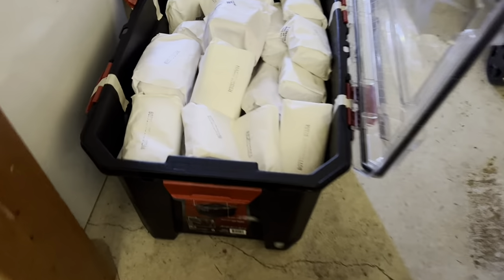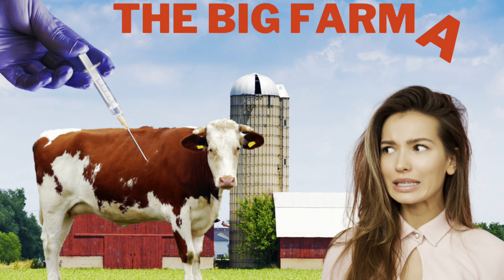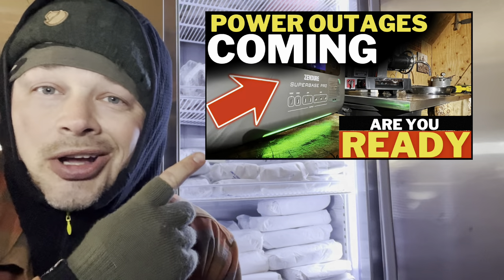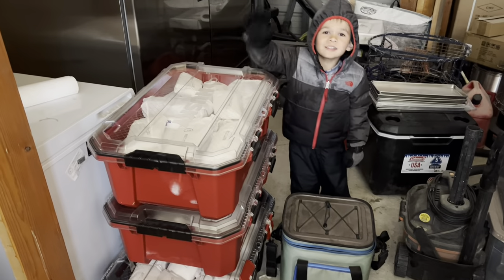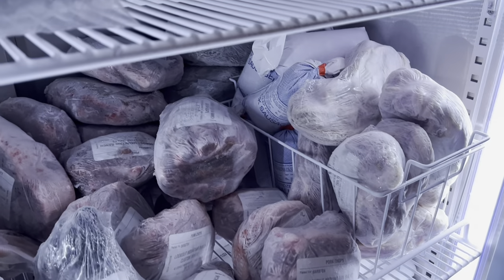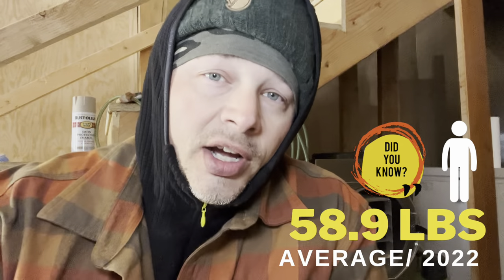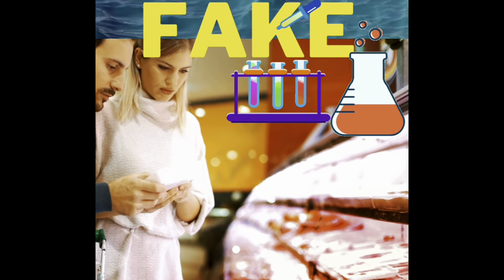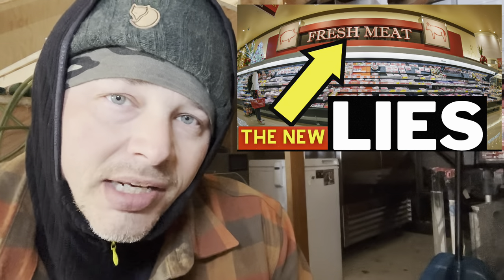WARNING FAKE MEAT or 1/2 BEEFALO From a FARMER: Prepping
WOW - How Much We GOT For How MUCH - 1/2 BEEFALO FROM A FARM: PREPPING
1/2 OF A BEEFALOW FROM A FARMER

We are going to take you on a tour of how much meat we got for how much this is a half a buffalo from a farm we bought meat from a farmer, this is how we’re prepping up the freezer with meat against inflation and empty shelves and food, inflation and prepping for shortages and meat, shortages and meat. Inflation, be sure to watch us here at Riverside, Homestead, life and other prepping channels like GoshEn, prepping and Canadian prepper an Alaska prepper, we have been getting ready for SHTF 2022 prepping for 2022, being ready for empty shelves at Aldie and food shortages in 2022 like mini preppers are prepping for SHTF prepping and empty shelves at Walmart and inflation are you, are you ready for food shortages and inflation and hyperinflation lots of people have seen food shortages and they’re not interested in the lab meat that’s being made and approved by the US DA and the FDA, buying meat from farmers is not hard and getting real meat is great for prepping for SHTS and for meat, shortages and beef, shortages and food, inflation and meat inflation, be ready for Walmart, food shortages, and empty shelves by stocking up with meat, buying it straight from the farmer, have you ever bought meat straight from a farmer you can actually save money and get better quality meat and food buying direct from farmer, such as farmers markets, or farmers, direct, it’s how you will beat inflation with food prices, and Walmart, food shortages, and other food, shortages and empty shelves. This is how many are prepping for a food shortage and empty shelves in 2020 to prepare for a food shortage. This is our stockpile tour for SHTF with inflation, food shortages and food inflation.
VIDEOS
GOOD PRODUCTS WE USE
SPECIAL LINKS
FREEZE DRYING FOOD\ Check this out:

EEEEEEE BIKE (VELOWAVE)
VELOWAVE EBIKE

CODE: STOCKUP20

BIG BUDDY HEATER
WOOL BLANKET
WOOL BLANKET
PORTABLE POWER STATION
Special Link for Our Community:

Code effective date: 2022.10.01 to 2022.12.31

JACKERY AMAZON

BOOTS
HISEA NEOPRENE BOOTS
WOMENS HISEA BOOTS